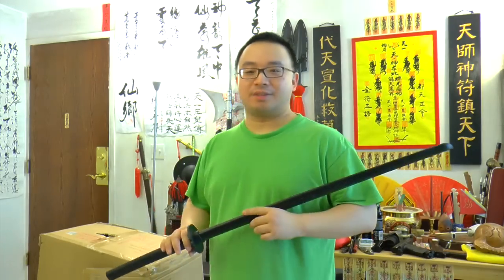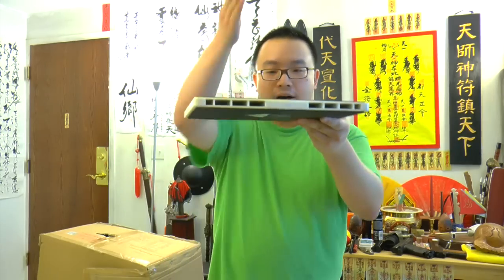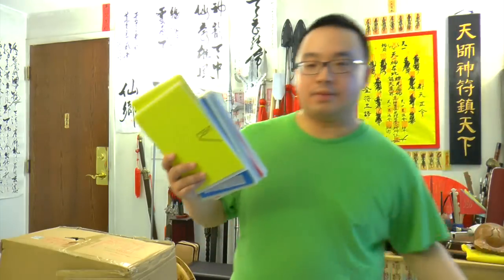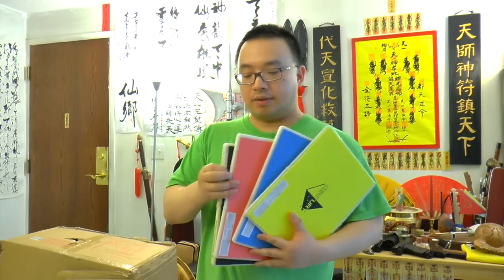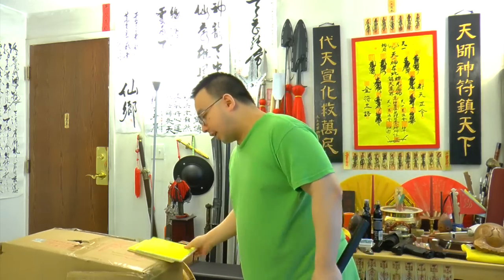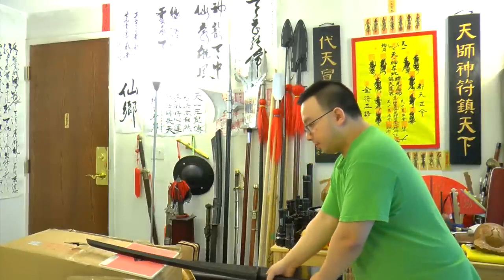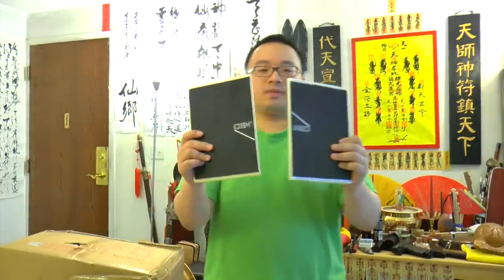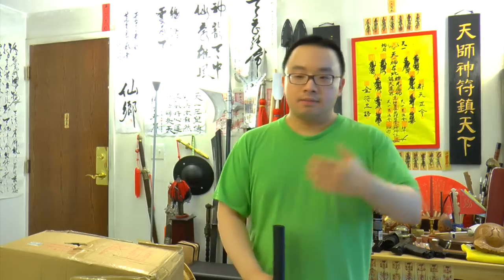Cold Steel Bokken Review - Strength Test!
Testing Cold Steel Bokken and doing a mini review on it to see how this polypropylene training weapon performs in my test. We will be chopping rebreakable boards that were 100% laid down on a soft bouncy surface, just to let you see what these things can do! Really, thumbs up for Cold Steel!

=== RECOMMENDED FLASHLIGHTS! ===
(SALES!) 9000 Lumens HaikeLite MT03 II